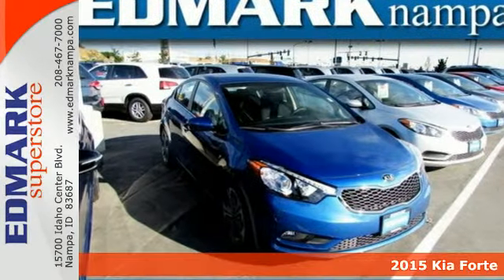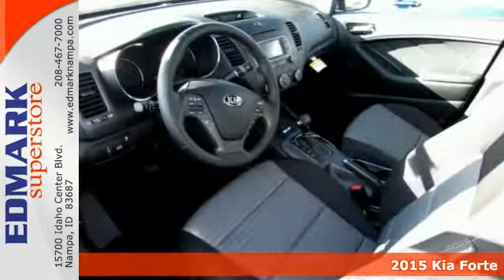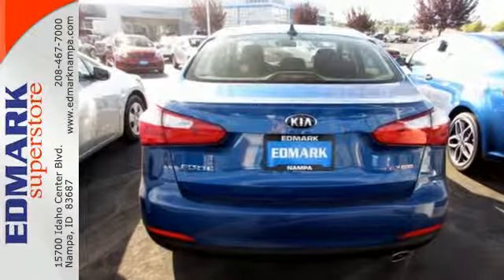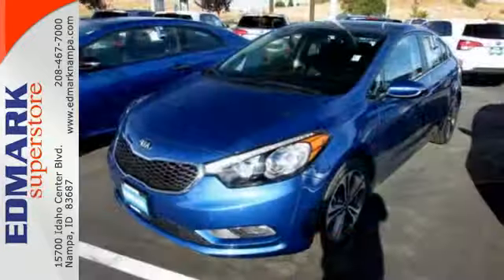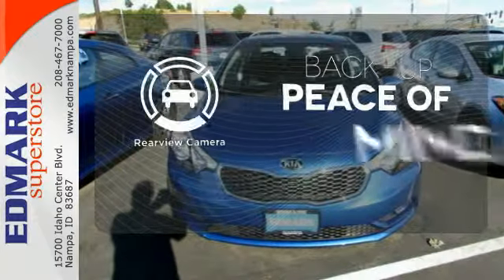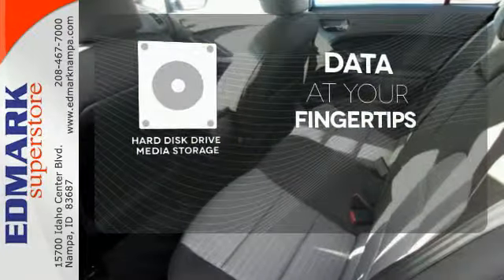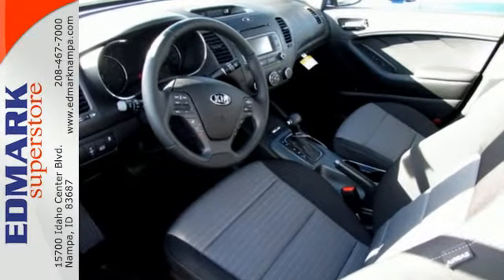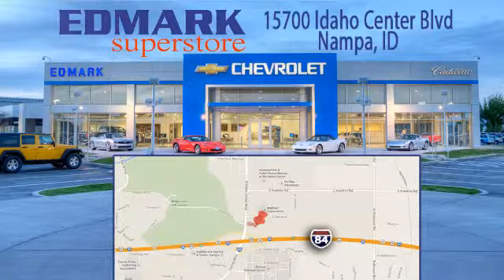2015 Kia Forte BoiseID Nampa, ID #950050 - SOLD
Year: 2015
Make: Kia
Model: Forte
Trim: EX
Engine: 4 Cyl. 2.0 L
Transmission: Automatic
Color: ABYSS BLUE
Interior: BLACK
Stock #: 950050
OEM Certified: C. Who could say no to a simply outstanding car like this stunning-looking 2015 Kia Forte? It is nicely equipped. This fantastic Kia Forte is just waiting to bring the right owner lots of joy and happiness with years of trouble-free use.

Address:
15700 Idaho Center Blvd